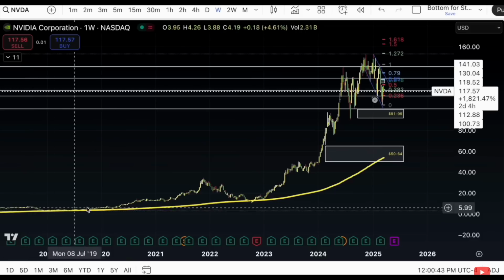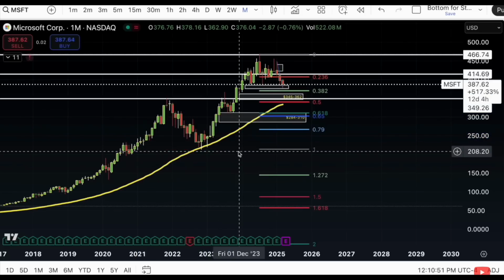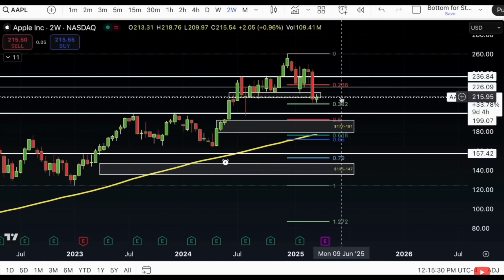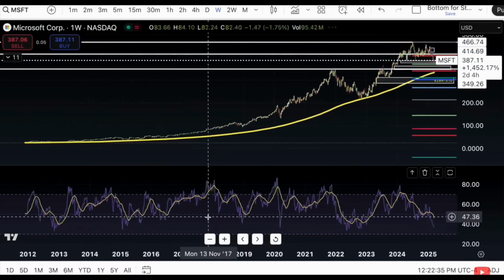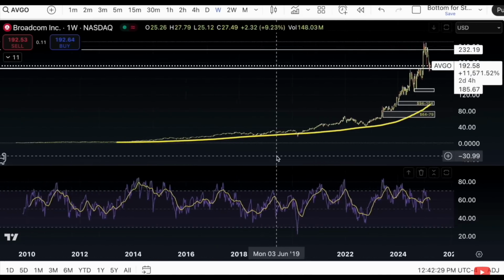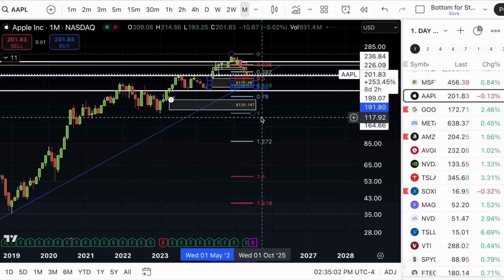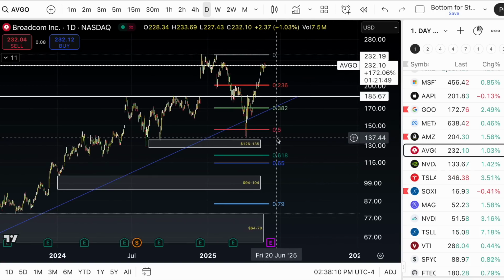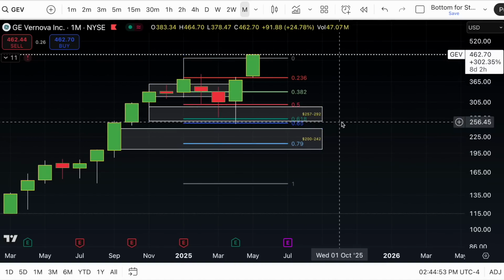"MAJOR BUYERS" Piled Into These STOCKS At These Levels! Don't Miss Out!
The stock market could drop again this year if tariffs aren't resolved and these are the levels BIG Money Will load up! Especially TSLA, NVDA, MSFT,...